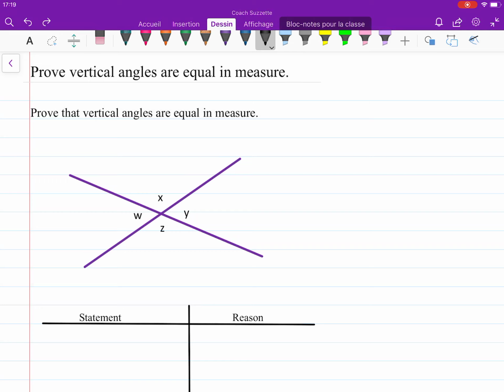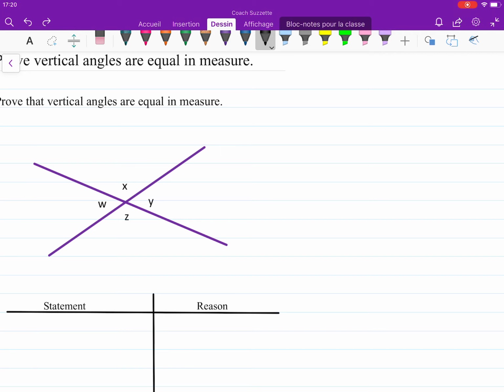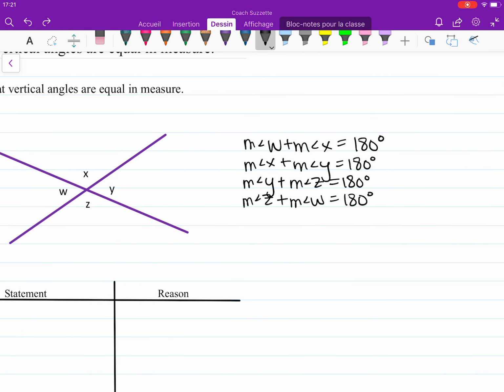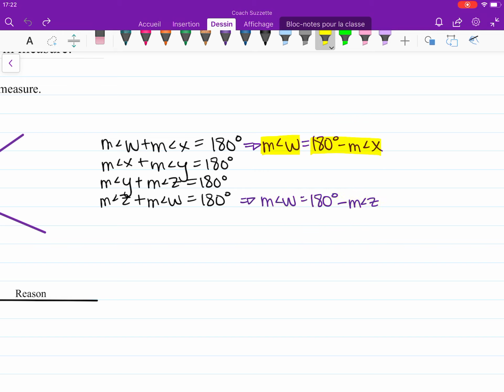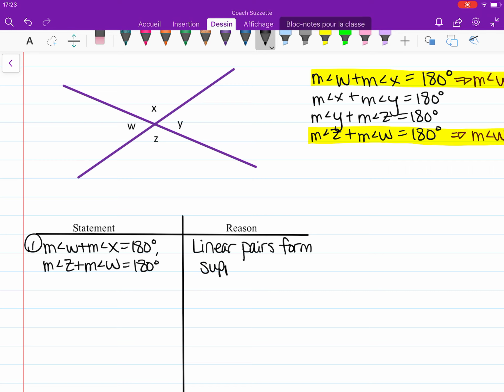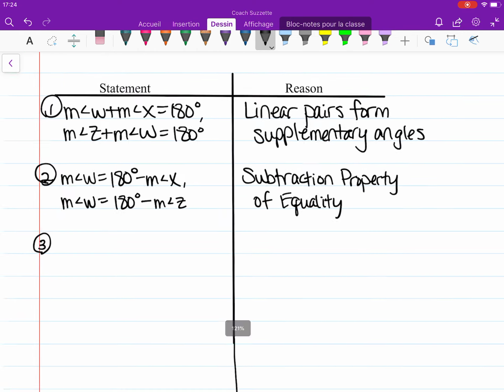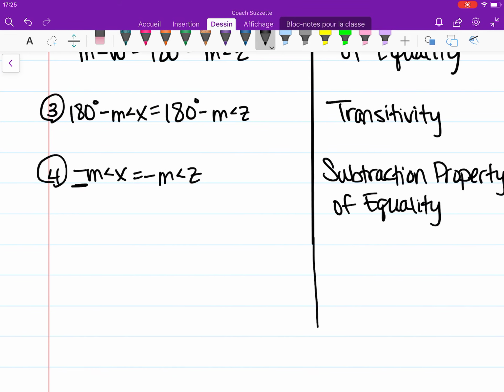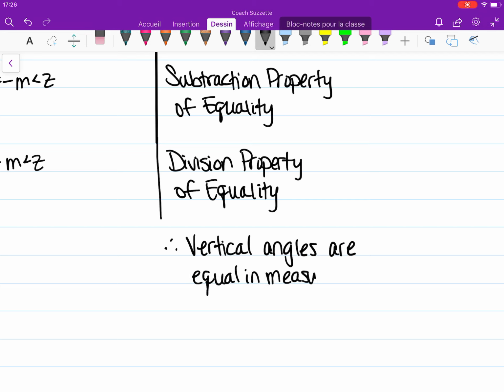How to Prove Vertical Angles are Equal in Measure (Two-column proof) | Math Energy TV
Task:
Given a pair of vertical angles, prove that they are equal in measure.

Ask me questions about this video in the comments!